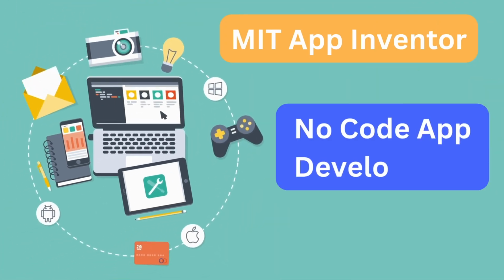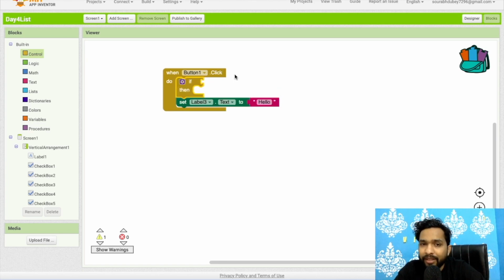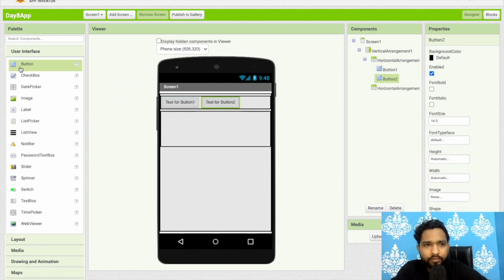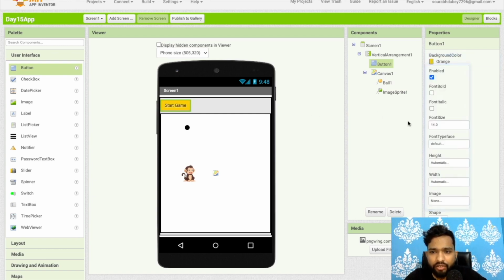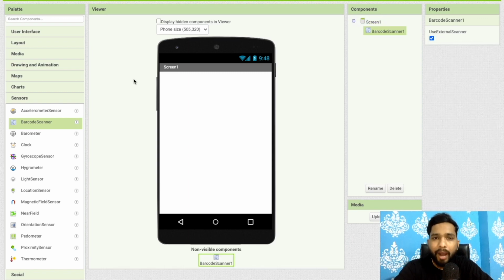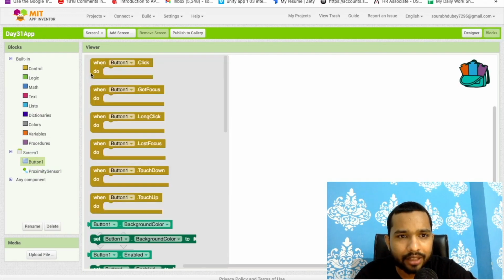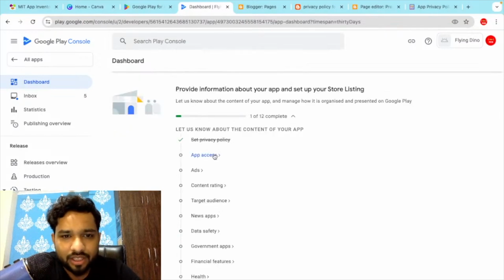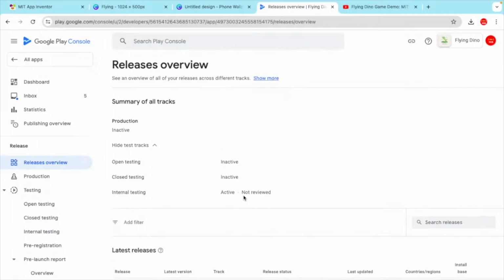Complete MIT App Inventor Course: From Basics to Publishing on Play Store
Looking to build your own mobile apps but don't know how to code? This Complete MIT App Inventor Course is your ultimate guide! In just 3 hours, you'll learn step-by-step how to create fully functional mobile apps, from scratch, using one of the most beginner-friendly platforms available.

MIT App Inventor Premium Course (2026 Edition) – Learn with the Newest Features

0:00 - Introduction to MIT App Inventor Course
1:50 - Getting Started with the MIT App Inventor Website
2:25 - Creating Your First Project and App Name
3:08 - Understanding the User Interface and Components (Labels, Buttons, etc.)
4:48 - Building Your First App and Downloading the APK File
5:21 - Testing Your App Live (AI Companion, Emulator, USB)
8:04 - Exploring Layouts (Horizontal, Vertical, Scroll, and Table Arrangements)
15:00 - Building a Simple App with Image, Button, and Label Components
17:55 - Introduction to Block Coding for App Functionality
19:25 - Using Checkboxes and Date Pickers in Your App
24:00 - Implementing String Join Functions in Block Coding
33:43 - How to Use List Picker and List View Components
38:57 - Notification and Dialogue Box Implementation with Notifier
42:20 - Setting Up Password Text Boxes and Sliders
45:21 - Using Switches and Time Pickers
50:07 - Converting Websites to Apps Using Web View
51:42 - Building an All-in-One Shopping App (Amazon, Flipkart, etc.)
1:01:04 - Using Camera and Video Recording Features
1:06:00 - Recording Sound and Using Speech Recognizer (Voice-to-Text)
1:10:50 - Text-to-Speech Implementation and Building a Chatbot
1:15:02 - Drawing and Animation: Using Canvas and Ball Components
1:21:00 - Game Development Basics (Creating a Simple Collision Game)
1:29:38 - Integrating Maps, Markers, and Location Sensors
1:35:29 - Visualizing Data with Line, Bar, and Pie Charts
1:40:43 - Using Advanced Sensors (Accelerometer, Barometer, Light, and Proximity)
1:45:00 - Barcode Scanner Implementation
1:50:57 - Building a Drinking Water Reminder with Clock and Sound
2:01:06 - Working with Multiple Screens and Data Transfer
2:05:32 - Building a Step Counter App with Pedometer
2:13:35 - Contact Picker and Social Sharing Features
2:26:37 - Introduction to Cloud DB for Storing App Data
2:31:40 - Complete Guide to Publishing Your App on the Google Play Store

Course Overview
This course is designed for anyone who wants to learn app development without writing a single line of code. Whether you're a student, a hobbyist, or an entrepreneur, this course will take you from basic app-building concepts to publishing your app on the Google Play Store.

With real-life examples and hands-on tutorials, you’ll master everything from designing intuitive user interfaces to adding advanced features like animations, sensors, and cloud storage. By the end of the course, you'll have the skills to create and launch your own apps for Android devices.

What You'll Learn:
1. Getting Started with MIT App Inventor:

Setting up your workspace and creating your first project
Understanding the drag-and-drop interface
2. Mastering the User Interface Components:

Buttons, text boxes, checkboxes, and sliders
Adding images, labels, and creating interactive layouts
3. Media Integration:

Playing sound and video in your app
Capturing photos and videos with the device camera
4. Drawing and Animation:

Using Canvas and ImageSprite to create engaging visuals
Developing basic 2D games
5. Working with Sensors:

Integrating device features like GPS, accelerometer, and gyroscope
Creating location-based apps
6. Social Features:

Sending text messages and emails from your app
7. Data Storage:

Saving data locally with TinyDB and files
Using FirebaseDB for real-time cloud storage
8. Advanced Components and Extensions:

Integrating third-party extensions for added functionality
Using Web API calls to fetch and send data
9. Publishing Your App:

BONUS:
As a special addition, this course includes a step-by-step tutorial on how to publish your app to the Google Play Store, ensuring your app reaches millions of users worldwide.